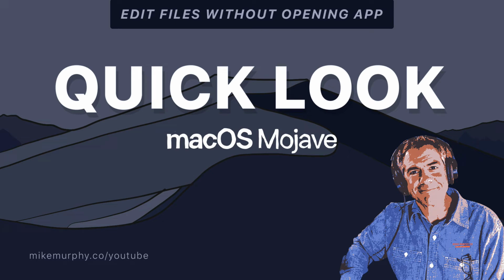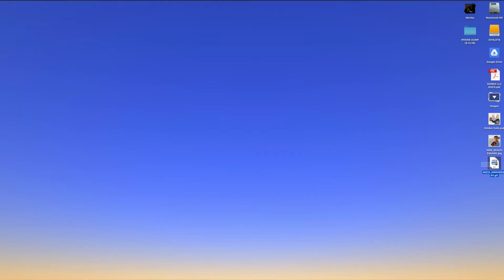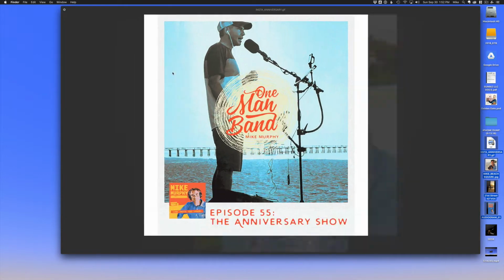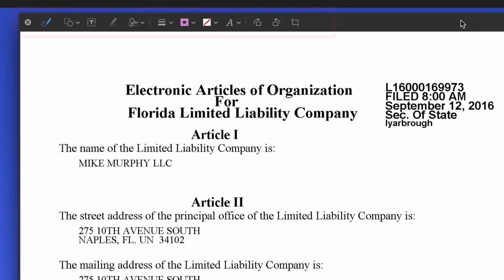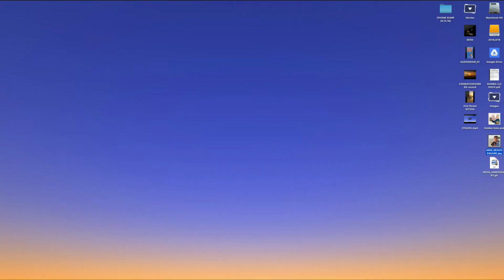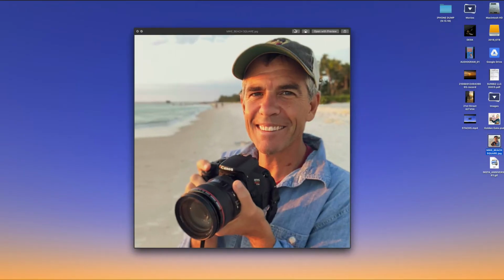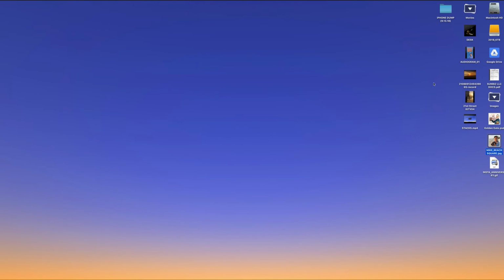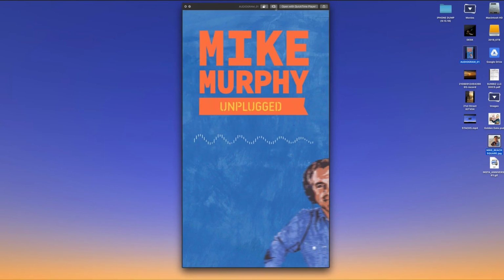How To Use Quick Look in Mac OS Mojave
Quick Look in Mac OS Mojave

Mac OS Mojave version: 10.14

To Use Quick Look on Macs: Select Files and press Spacebar

Preview Files & Media without having to open the app

Mark up a PDF,
Rotate and crop an image
Trim Videos & Audio
Add Text
Add Shapes
Freeform Drawing Tools

Select Multiple Files
Press Spacebar
Click on Grid icon of squares to view all files at once